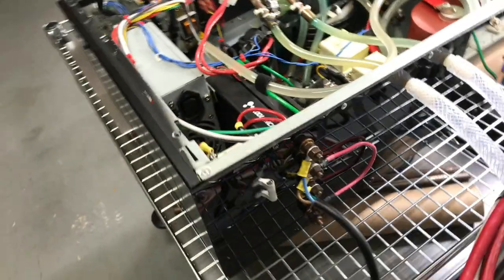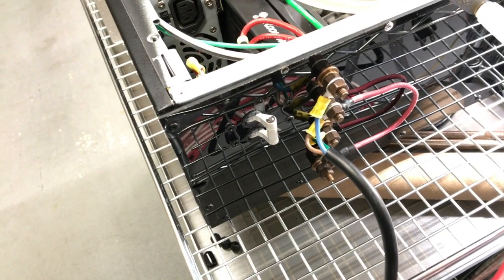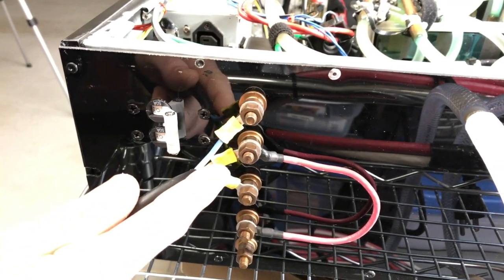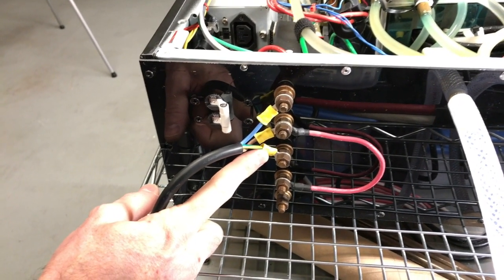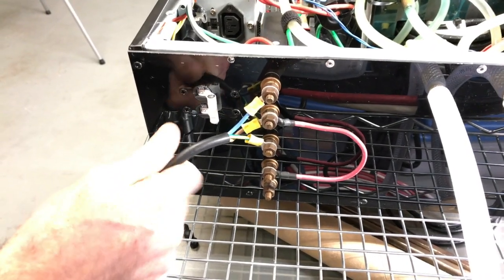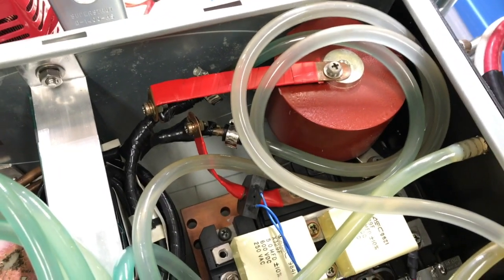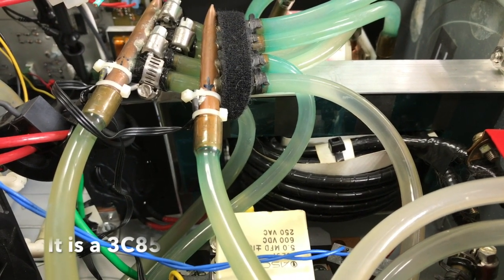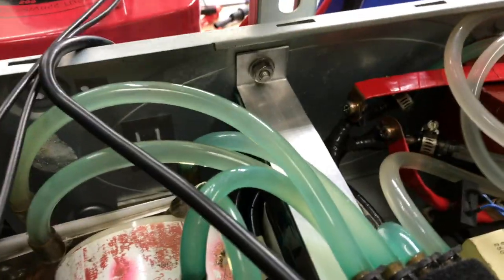How it Works - ReactorForge Induction Heater High-Level Overview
This video is a high-level overview of how the ReactorForge induction heater works. This video is not a guide on how to use the induction heater but an inside look at how the machine operates.

You can support the future of this project there.